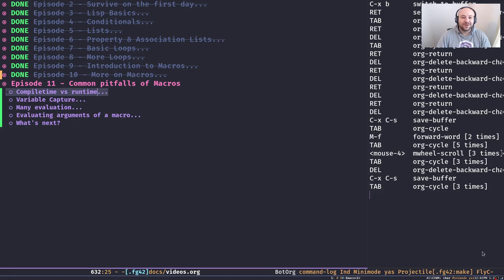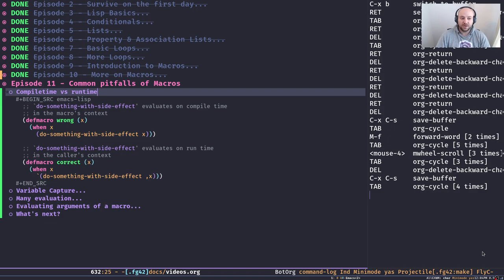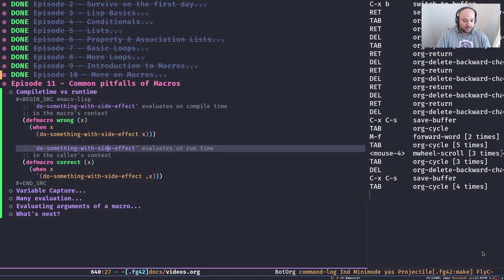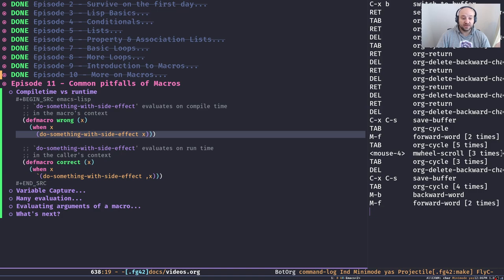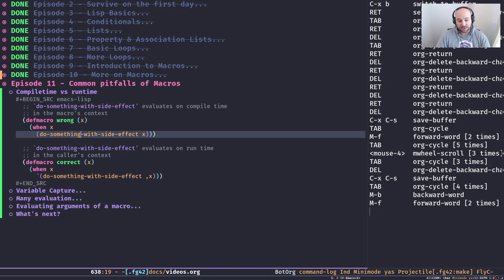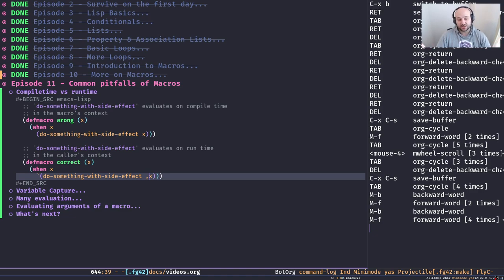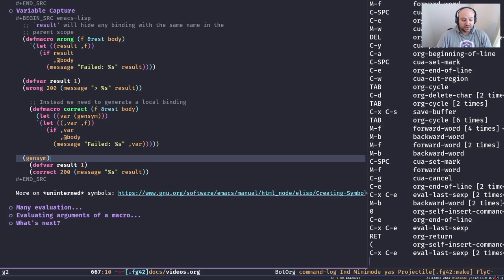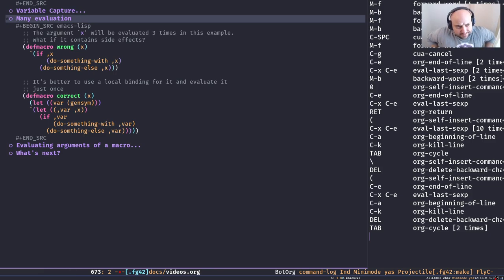Emacs From Scratch, An Emacs tutorial for beginners - 11 Common pitfalls of Macros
Learn Emacs from scratch. In this Emacs tutorial, I'll discuss the common pitfalls and mistakes to avoid when writing Lisp macros. It's easy to forget about how Lisp macros work and fall into these traps while working with elisp.

If you're interested in what I'm doing or this video series and like to see them continue please consider to support me

00:00 Introduction
00:18 Compiletime vs Runtime
05:19 Variable capture
13:28 Many evaluations
15:08 Evaluating arguments of a macro